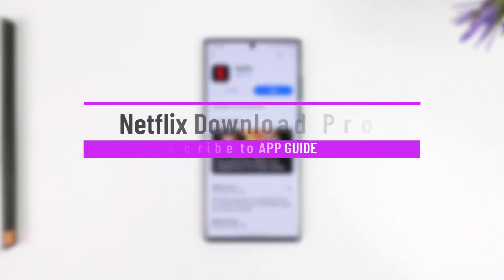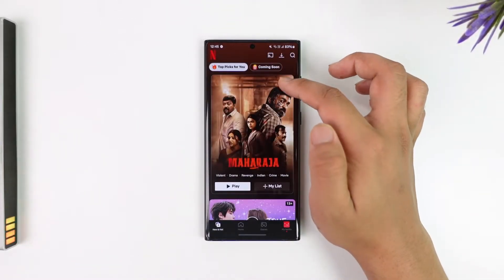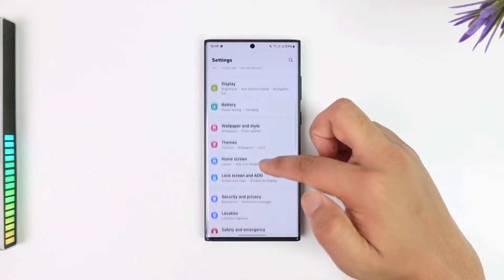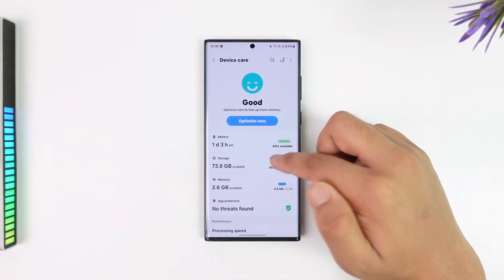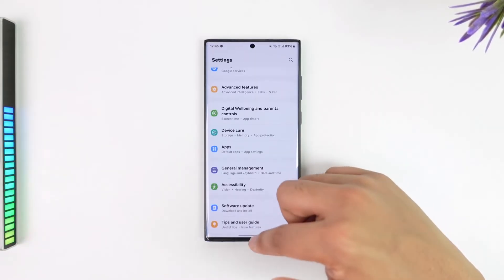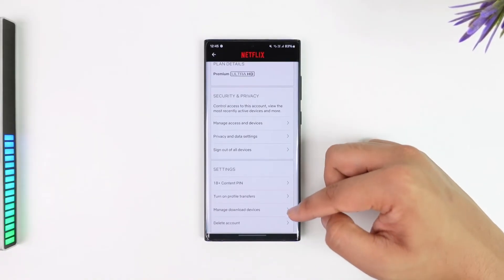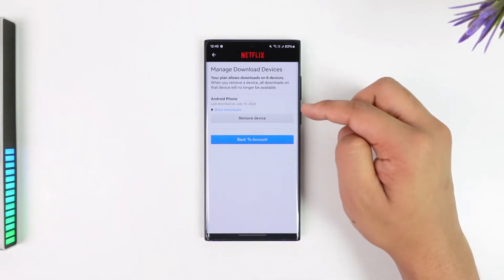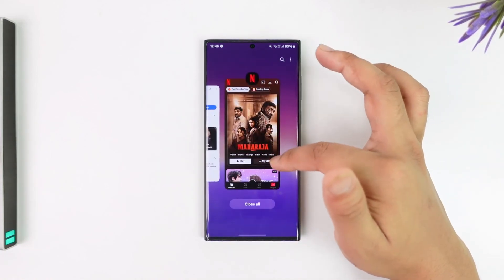Netflix Download Problem - How to Fix Easily?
Can't download your favorite Netflix shows or movies? This video offers troubleshooting tips to help you resolve common download issues and get back to enjoying your offline viewing.

Timestamps:
0:08 Check your internet connection and storage
0:17 Check available storage on your phone
0:36 Review logged-in devices and download limits
0:57 Remove devices exceeding the download limit